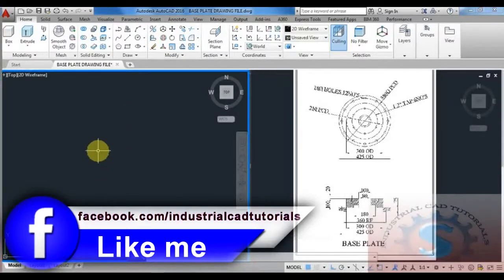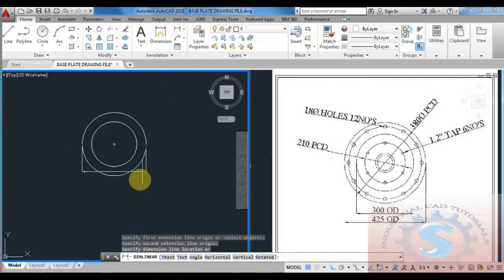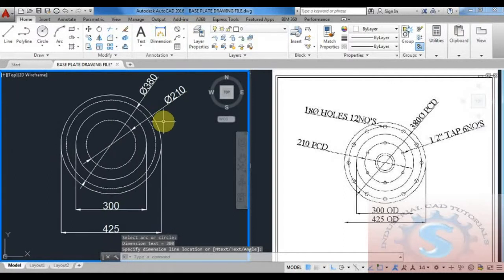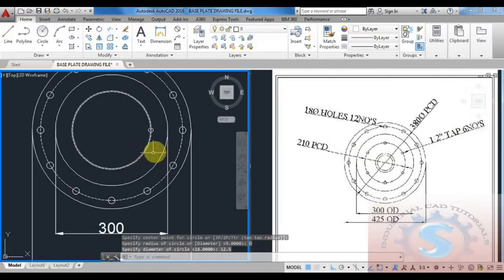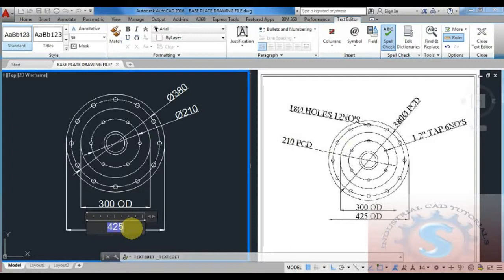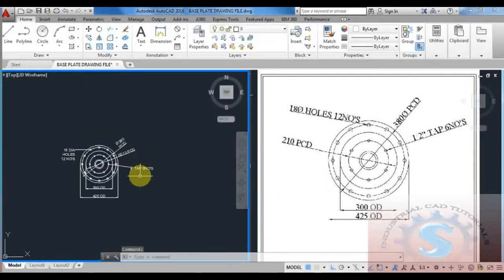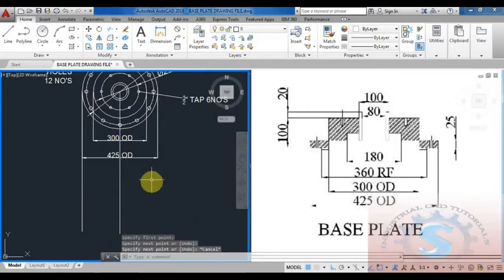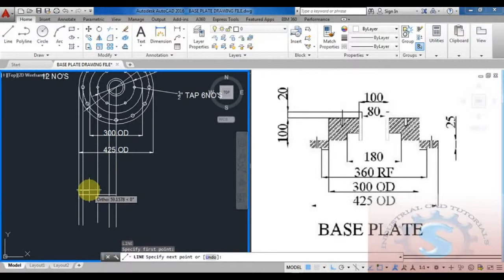BASE PLATE DRAWING || AUTO-CAD 2D PRACTICE DRAWING || BASIC TUTORIAL FOR BEGINNERS #124